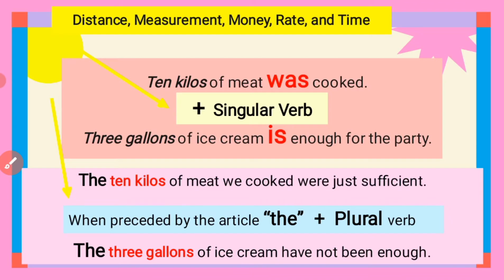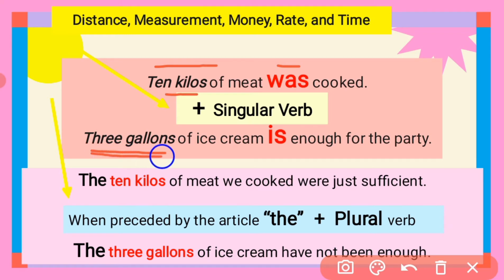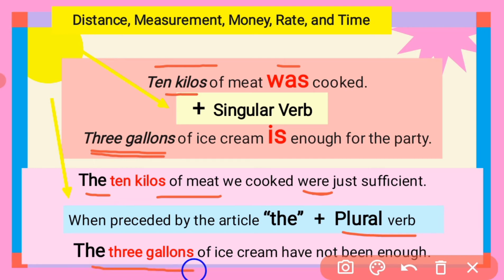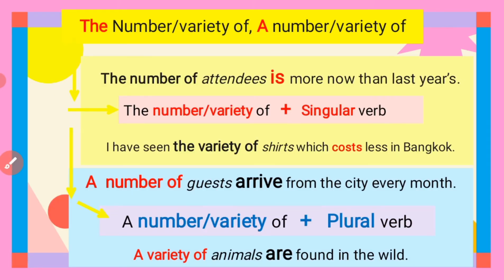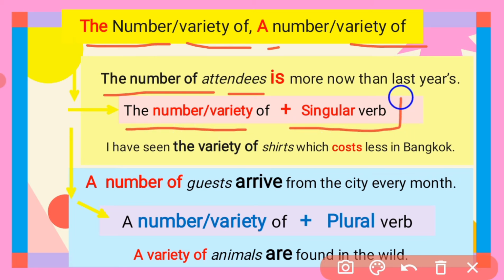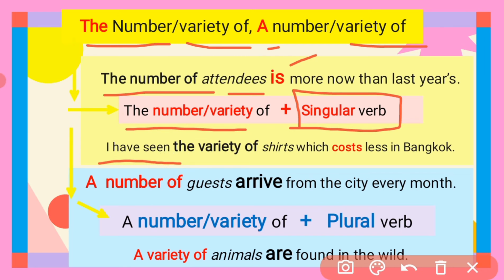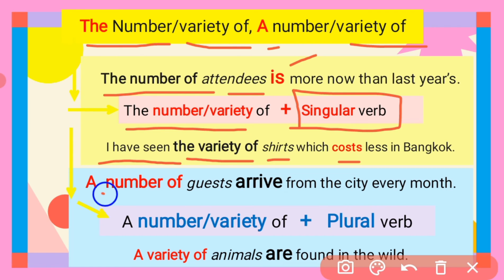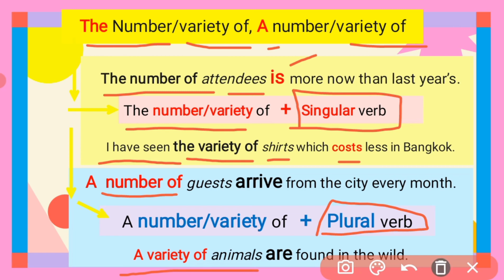Subject Verb Agreement | English Lesson | Distance, Measurement, Money, Rate as Subjects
Title: Subject Verb Agreement | English Lesson | Distance, Measurement, Money, Rate as Subjects

Additional information:
SUBJECT-VERB AGREEMENT is one of the most common mistakes that English learners make! It's so easy to forget that the verb form in English sentences changes, depending on the subject!
 - I AM hungry...
 - She IS thirsty...
 - They ARE fighting...
 - We HAVE been travelling
 - It HAS been so long.
 - She DOESN'T know...
 - You DON'T know...
 - They LIKE to travel.
 - She LIKES to travel.

This English lesson will help you to review subject-verb agreement rules and fix your English grammar mistakes!